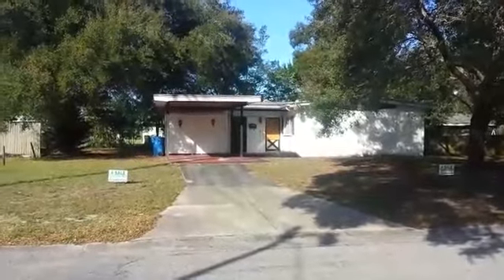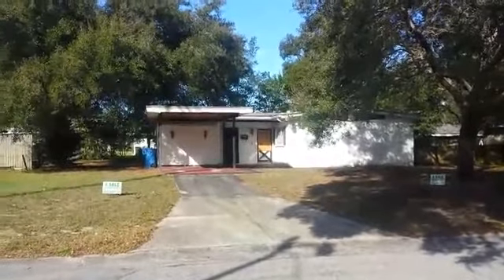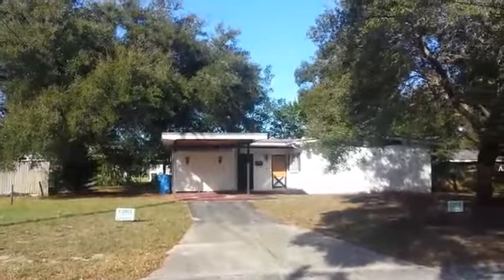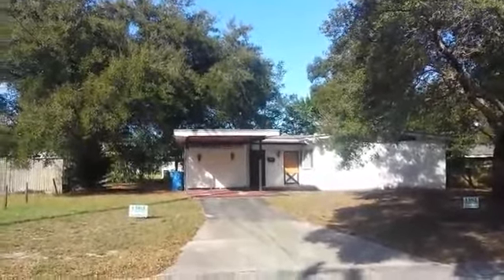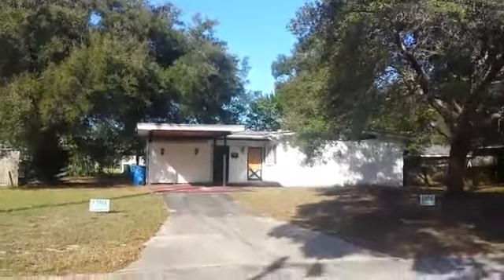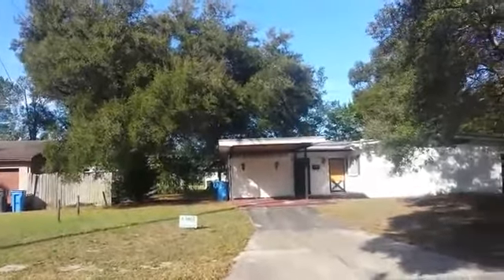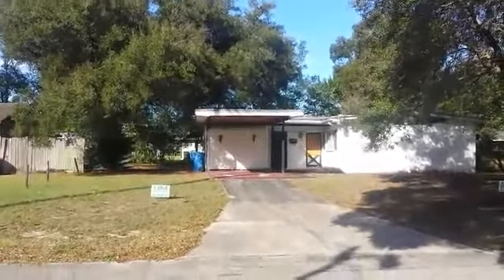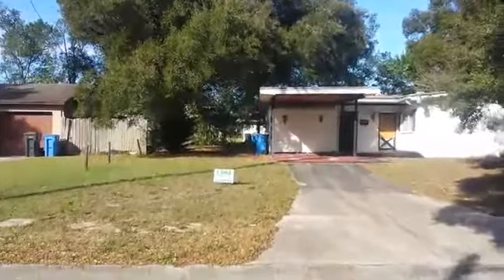408 Clara Dr. Brandon FL 33510- Investment properties in Florida